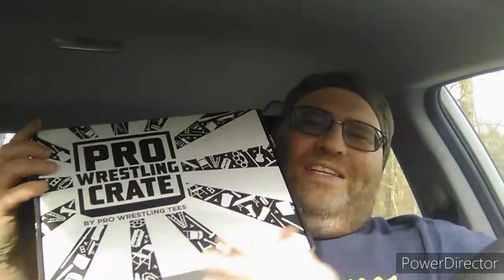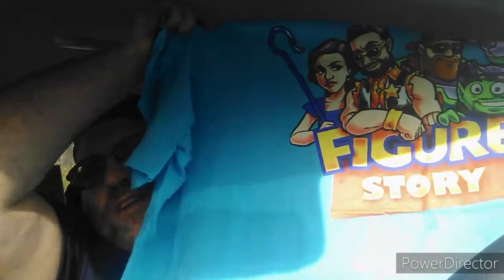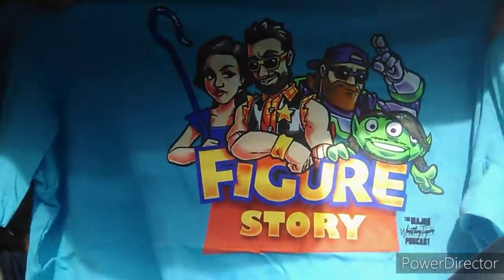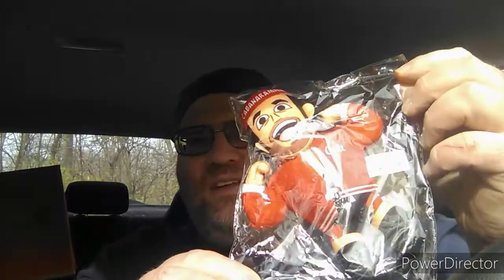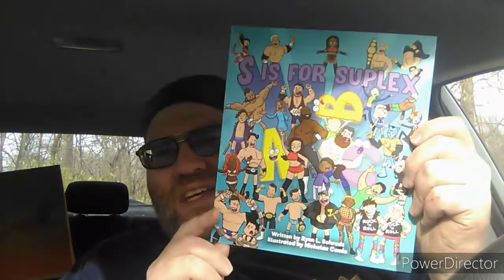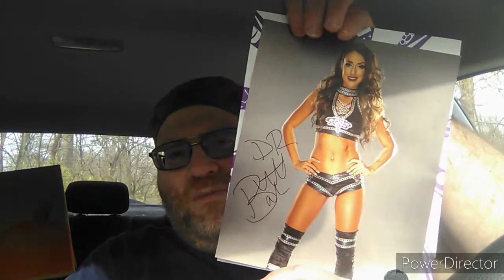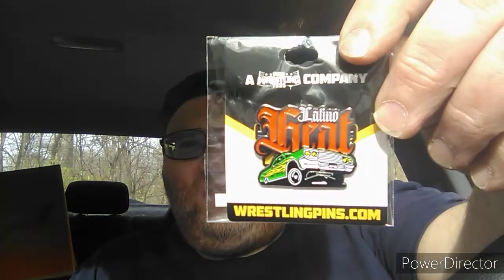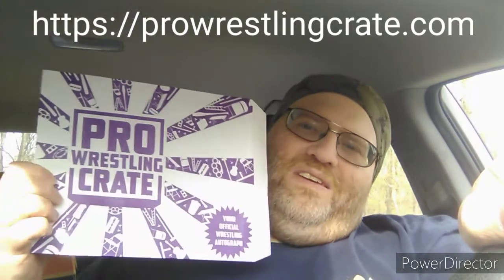Big Lee's Corner: Pro Wrestling Crate November 2020 Unboxing